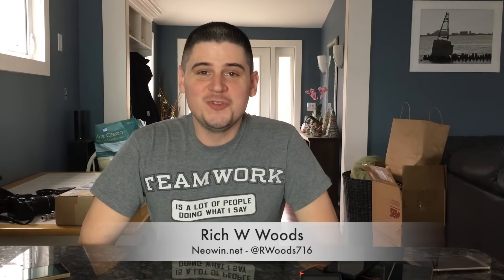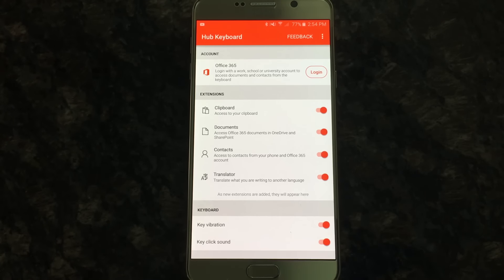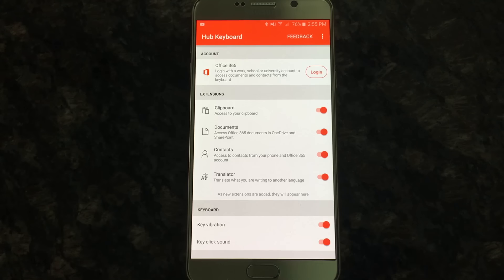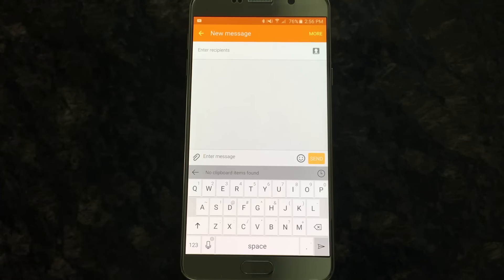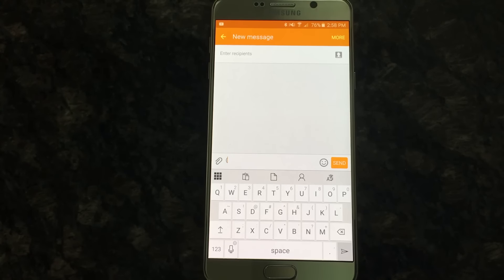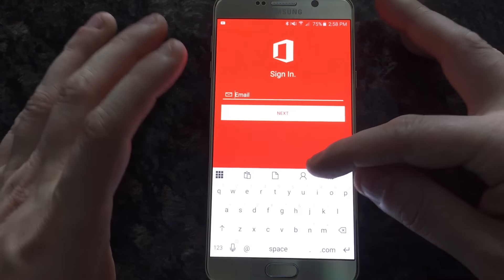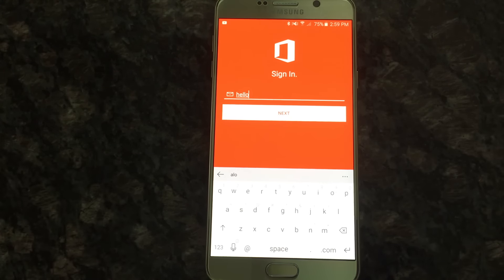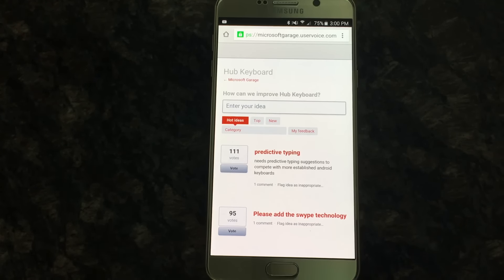Hands on with Microsoft's Hub Keyboard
Earlier this week, Microsoft Garage introduced the Hub Keyboard for Android. While it's a great idea in concept, the app has its flaws. Check it out.